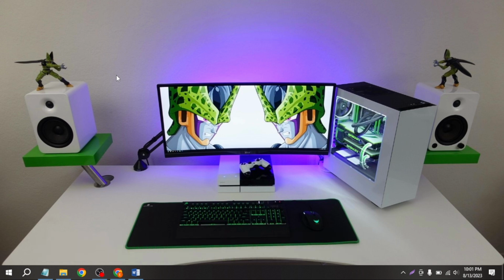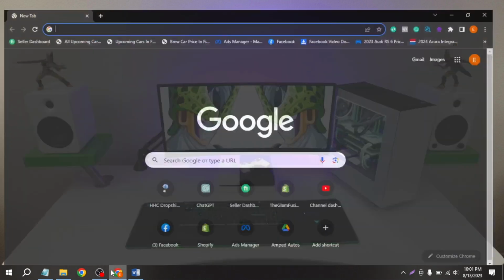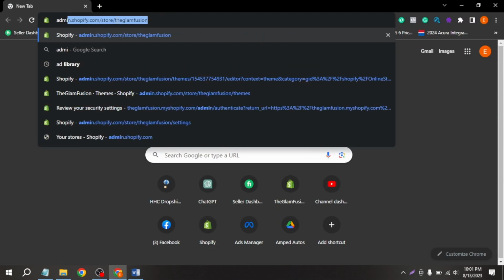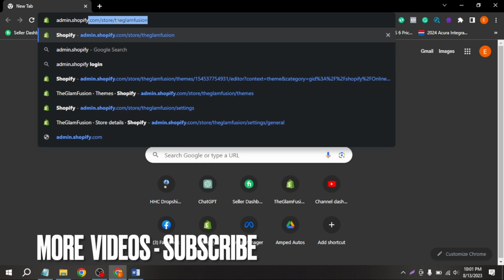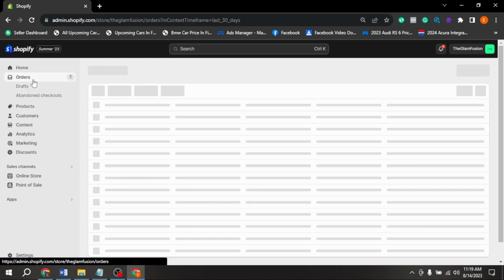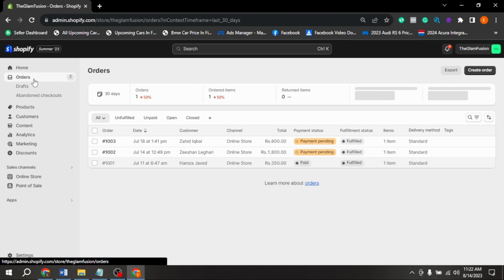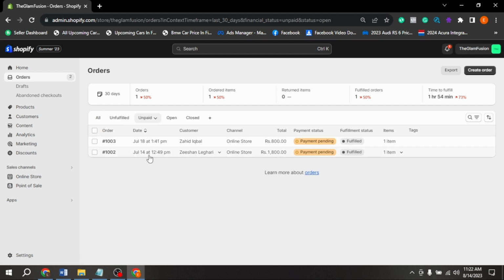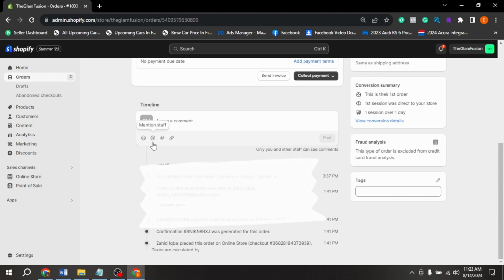✅ How To See Unpaid Orders In Shopify Store 🔴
About this tutorial:

Get in touch!